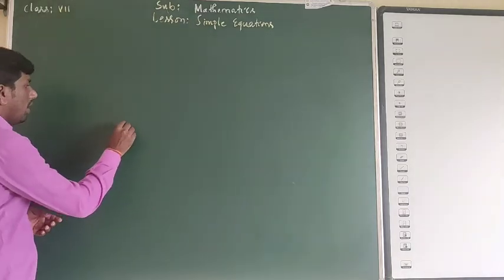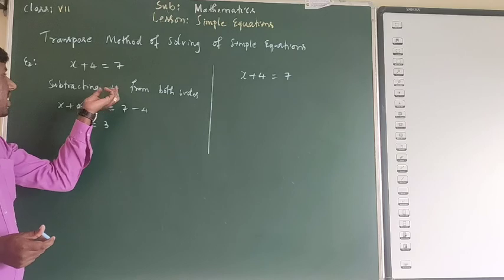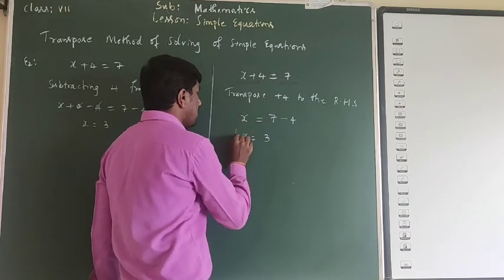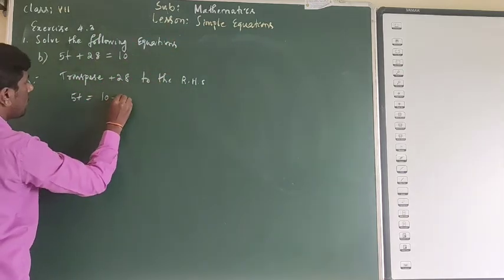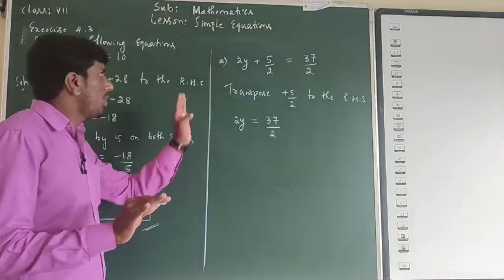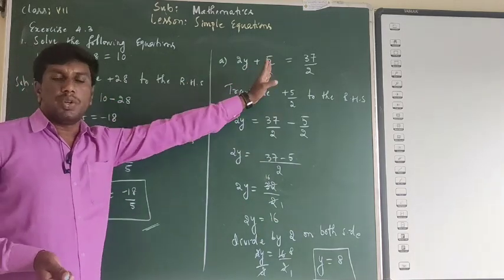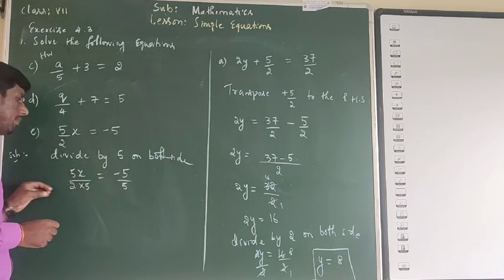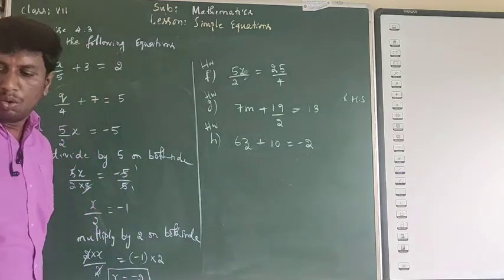Class 7 Maths Simple Equations Part 8